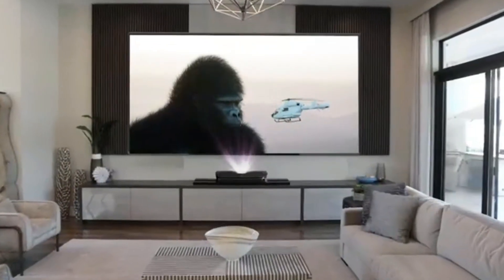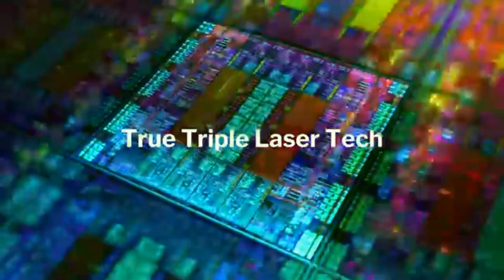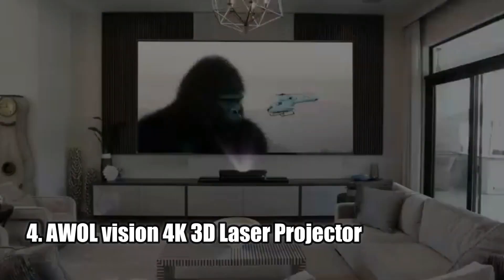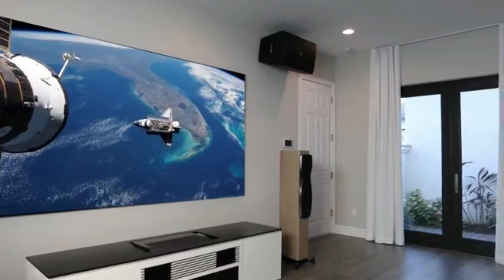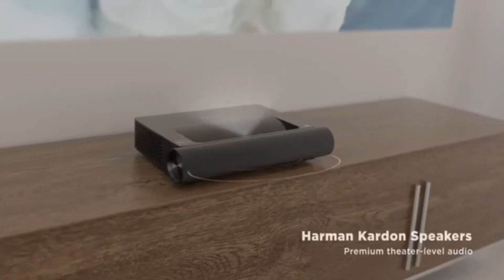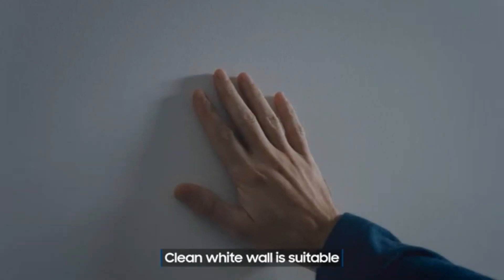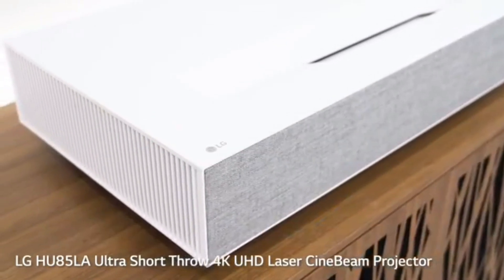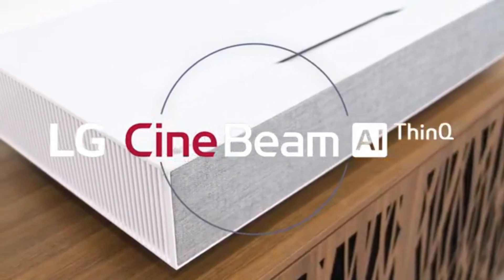TOP 5 Best 4K Laser Ultra Short Throw Projector 2024